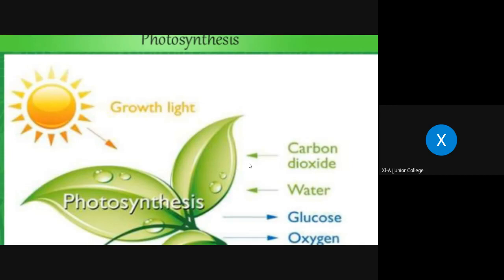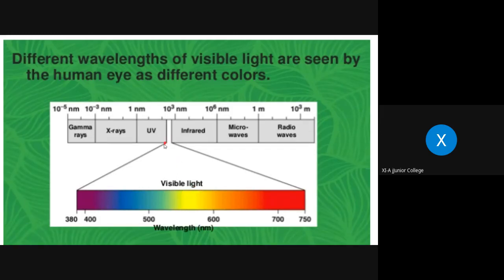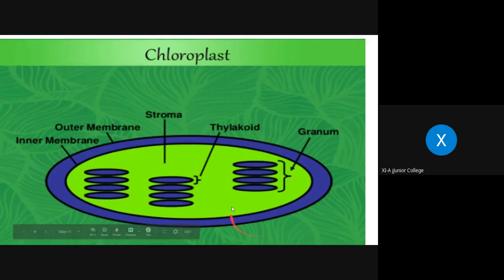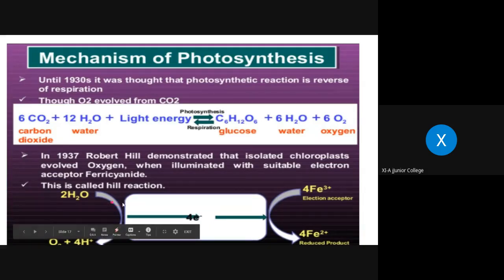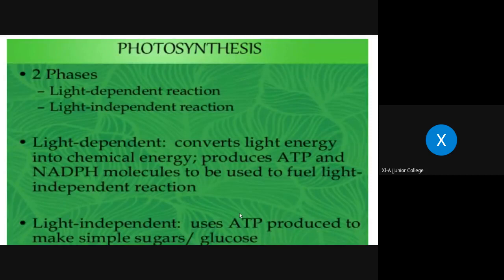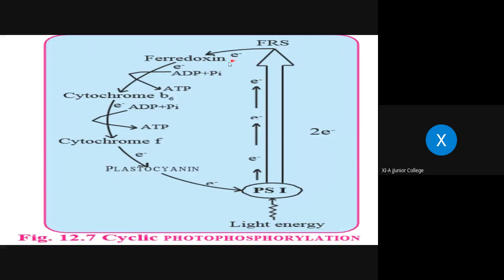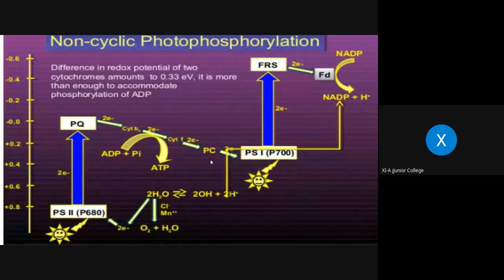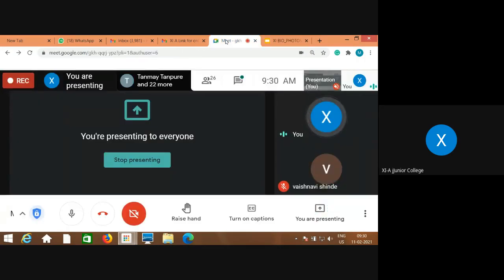XIBIO CH2 PHOTOSYNTHESIS LIGHT REACTION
Hill reaction,  Nature of light, pigments systems, Cyclic & non-cyclic photophosphorylation -  Light Reaction